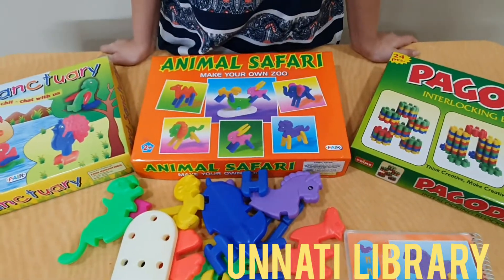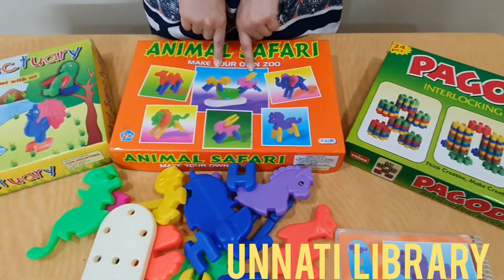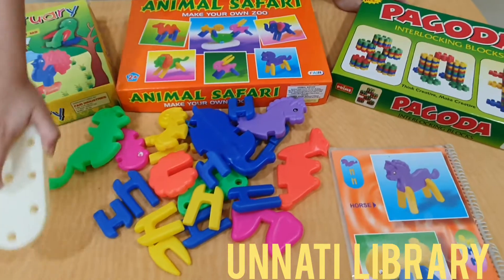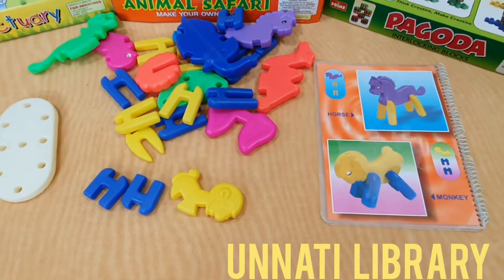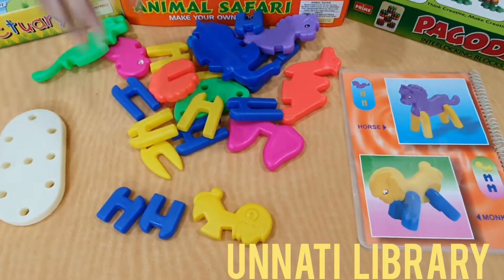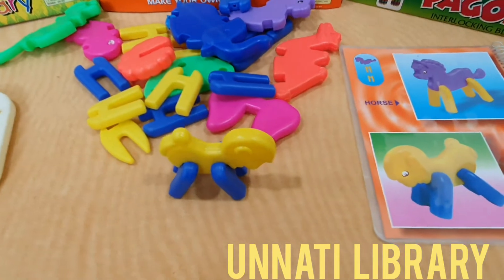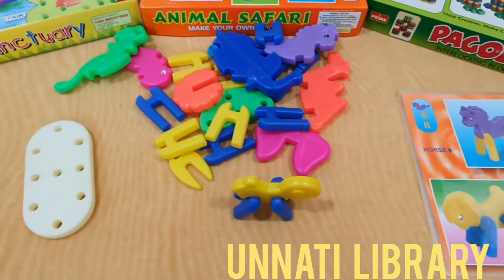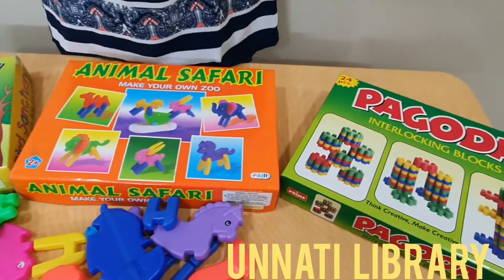Zoo animals and birds blocks game from Unnati Library